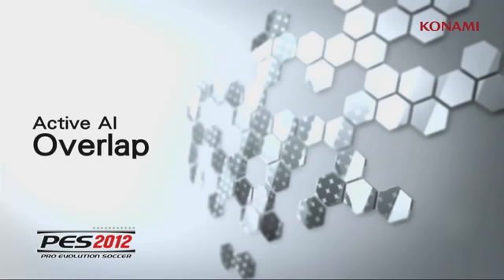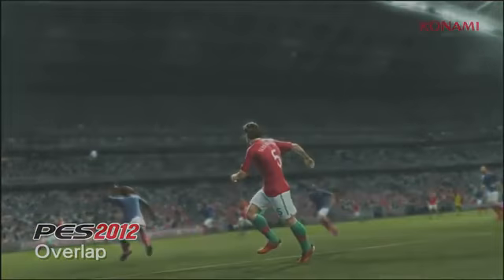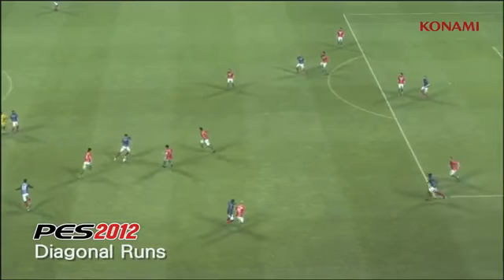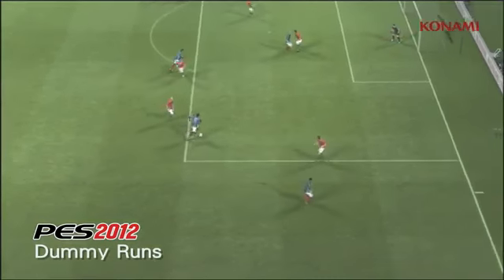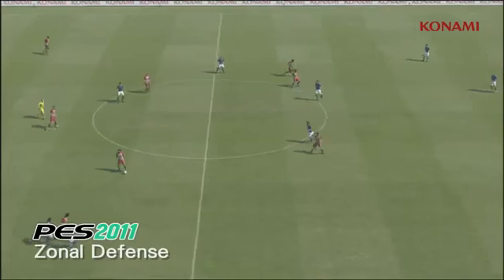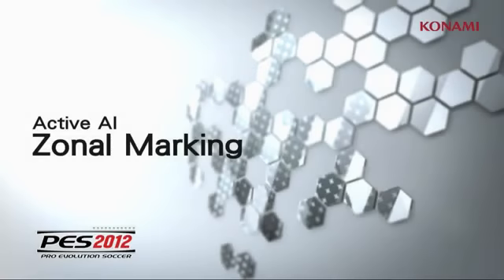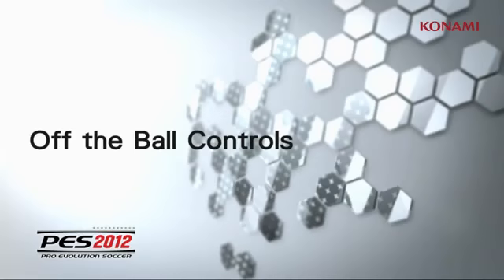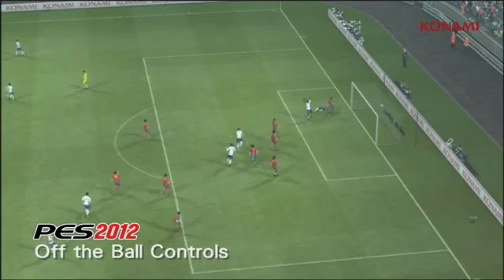PES 2012 Gameplay Video Premiere 14 July 2011